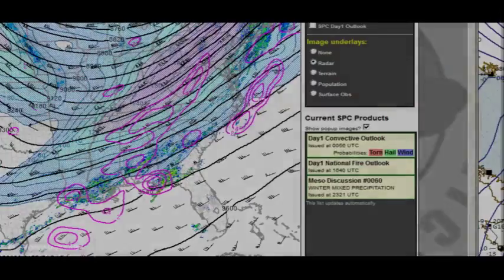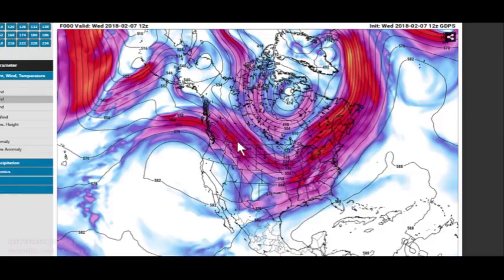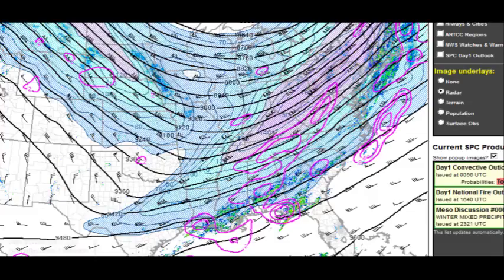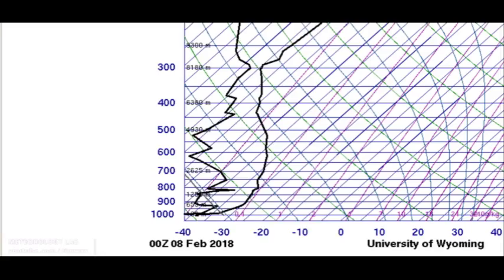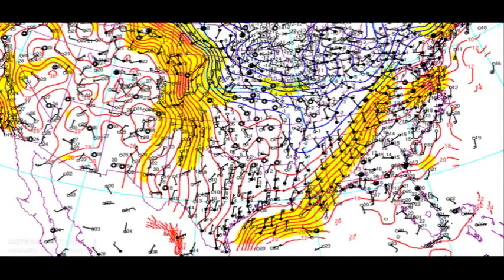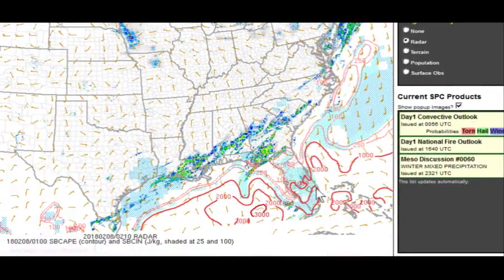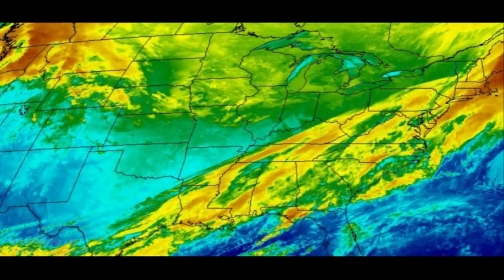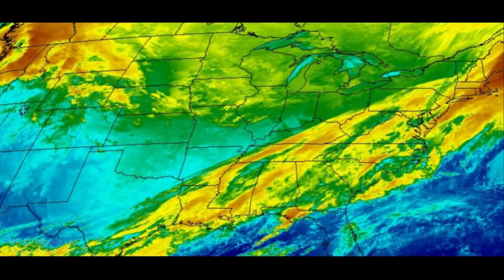METEOROLOGY LAB - Wed 2/7/2018 - Will the polar vortex break up? Continued drought in California?